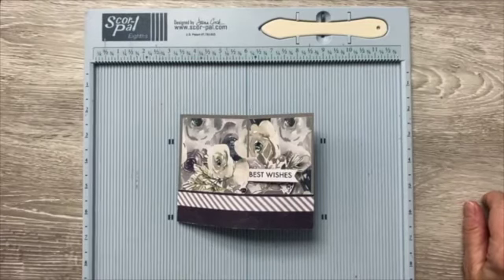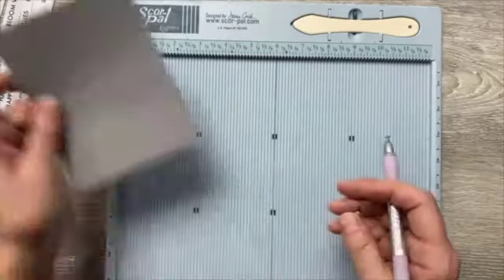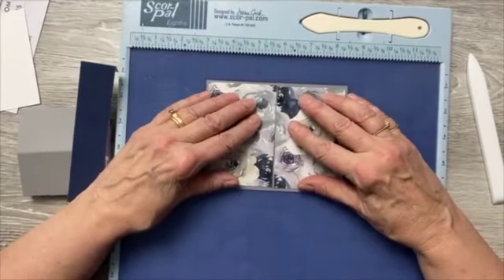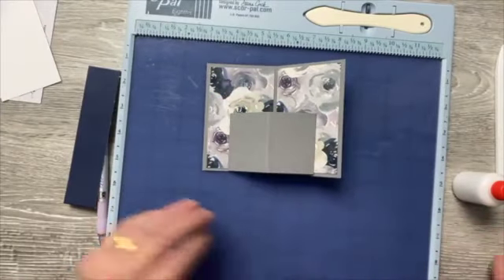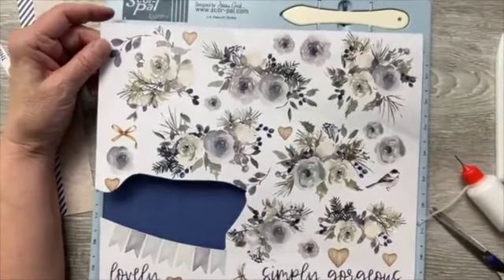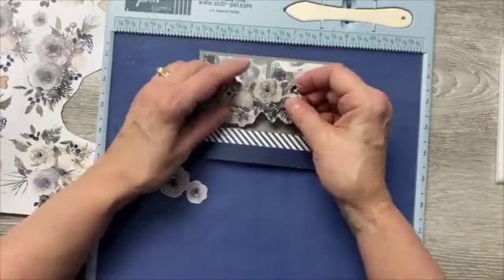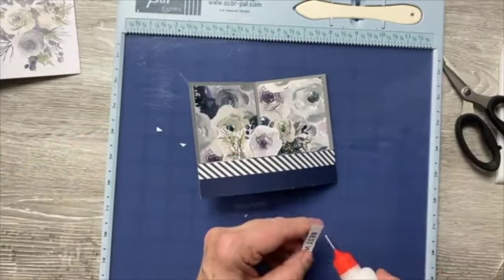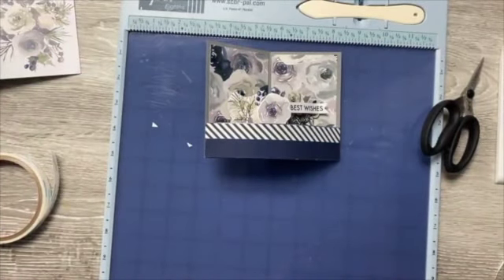#222 Quarter Fold Pop up Card